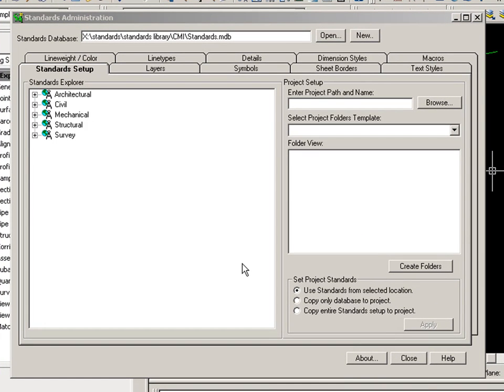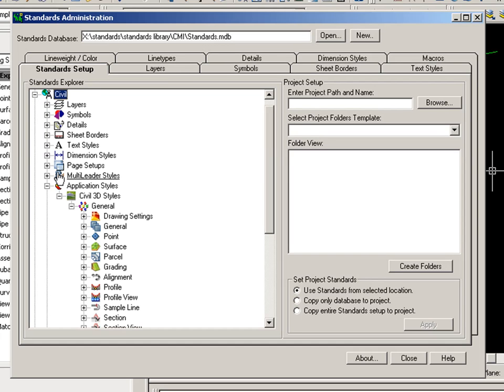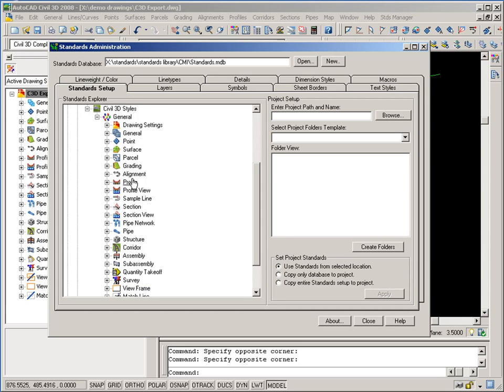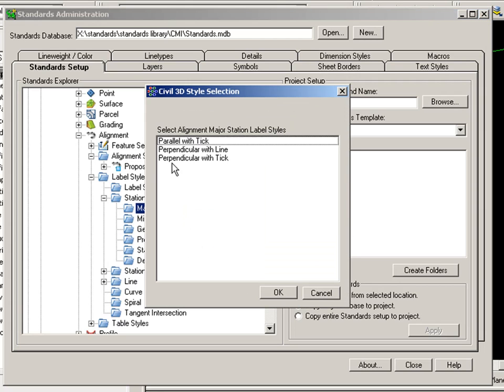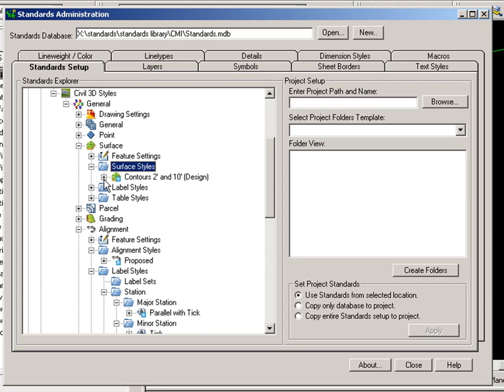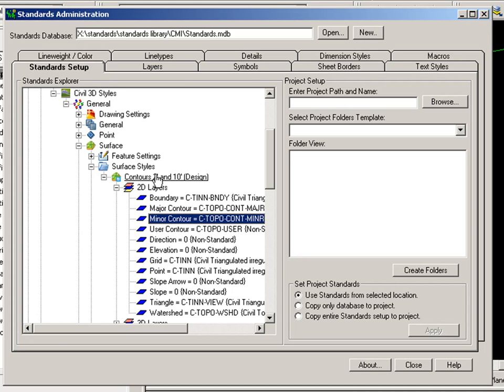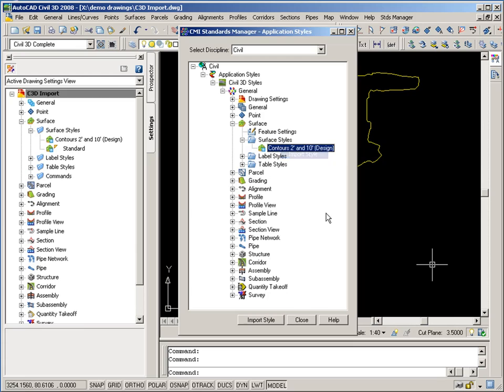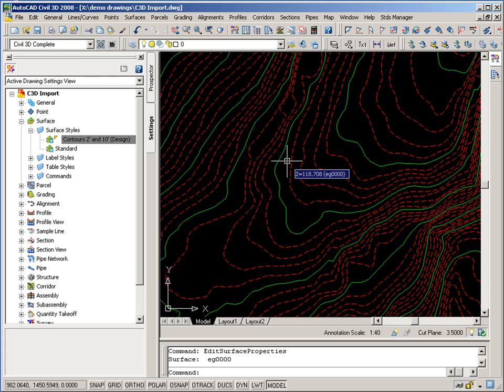CSM Admin Module - Civil 3D Styles Management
The purpose of this demonstration is to show you how you can use CAD Masters Standards Manager Software to manage AutoCAD Civil 3D object styles, label styles, feature settings, and drawing settings.